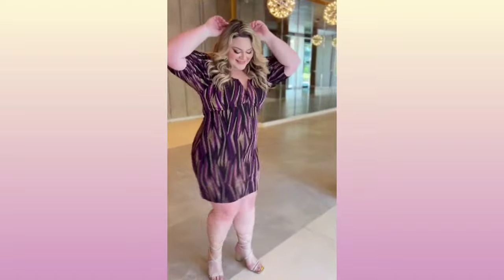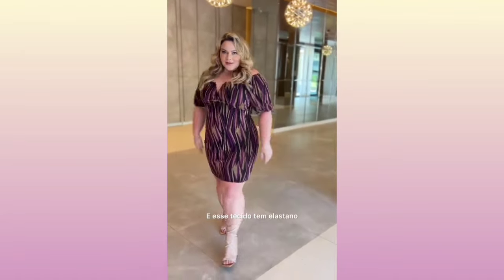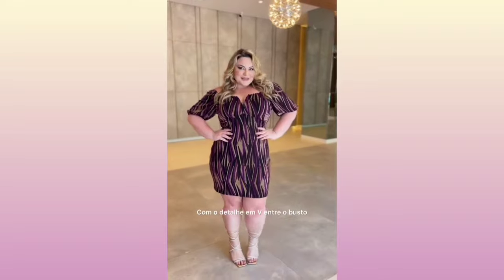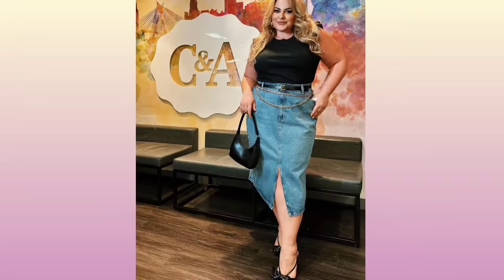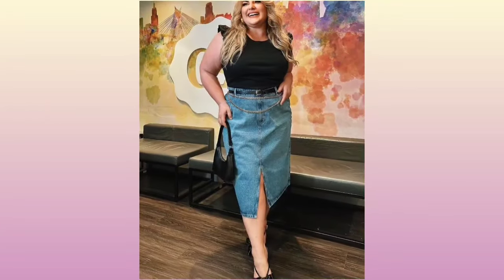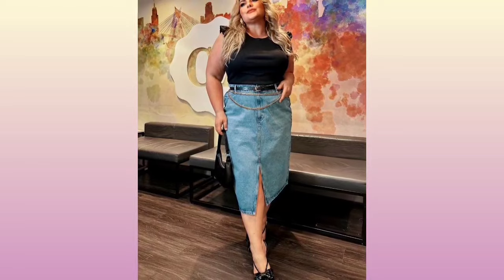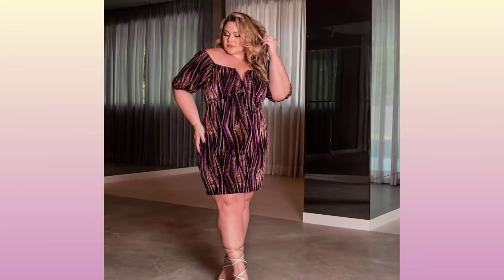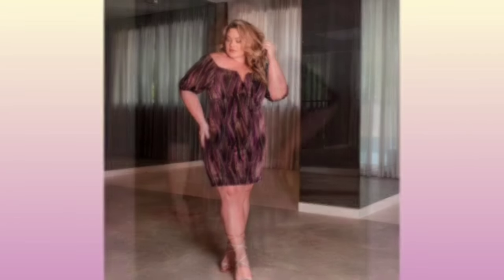BODYSUIT OUTFIT BEAUTIFUL DRESS💋TRY ON HAUL&IDEAS FOR YOU,Curvy Model Fashion,Plus Size model,ном18